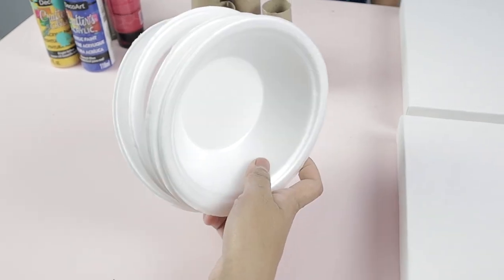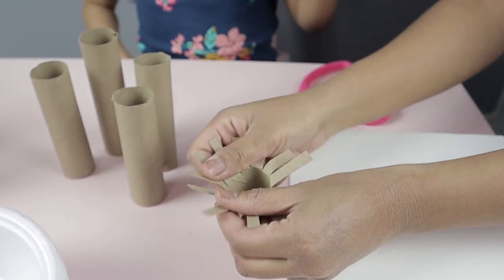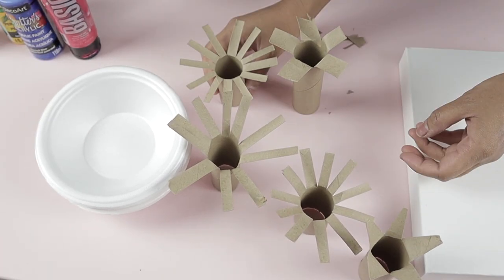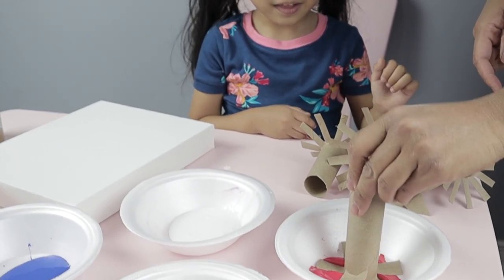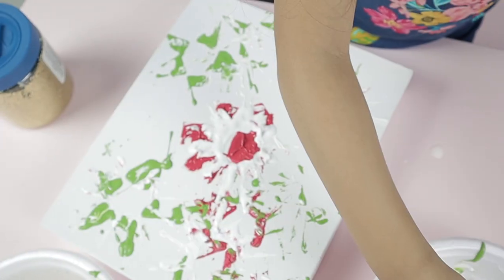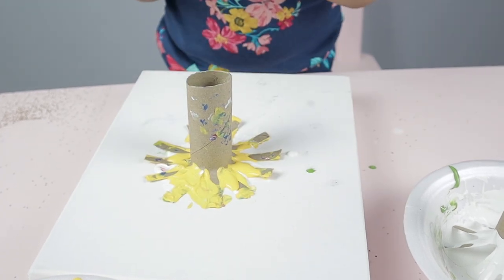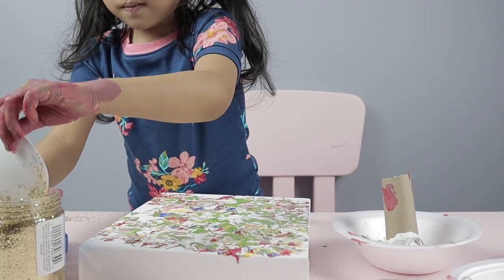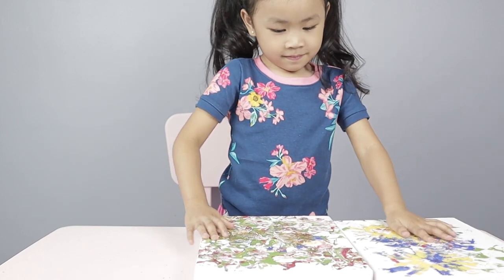DIY FIREWORK PAINTING ACTIVITY FOR KIDS | Life with RC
DIY FIREWORK PAINTING ACTIVITY FOR KIDS

Join RC in this super easy and fun painting activity, creating fireworks with paint! Using some left over cardboard rolls from gift wraps, RC created different length/shape firework fans for printing with paint. Watch RC create as many different size and coloured fireworks.You will need coloured paint (we chose 5 difference acrylic colours) and cardboard tubes. Cut the cardboard into different lengths to create different size firework prints. Remember to get help from an adult to help cut the cardboard rolls with scissors. Hope you enjoy this video!